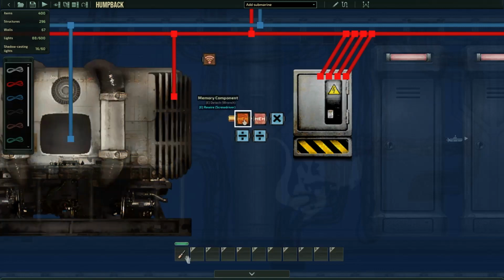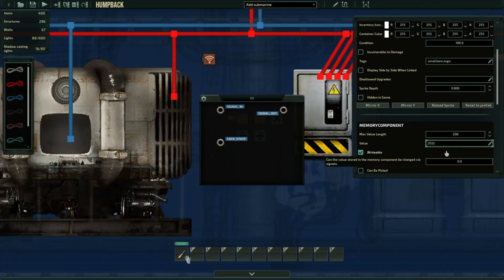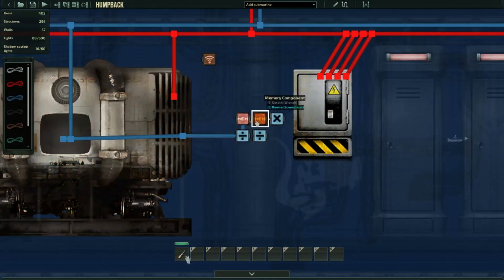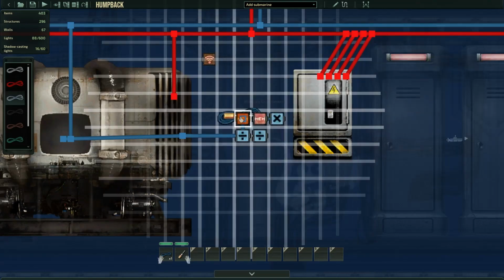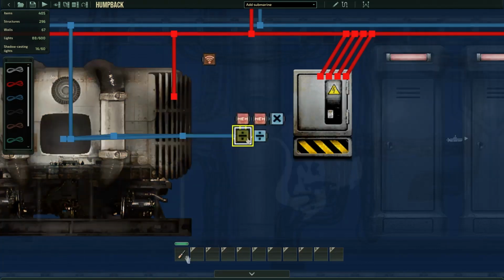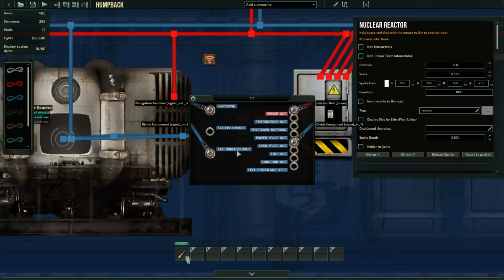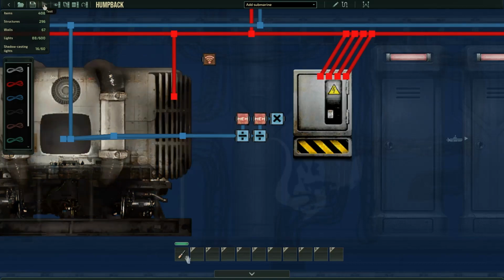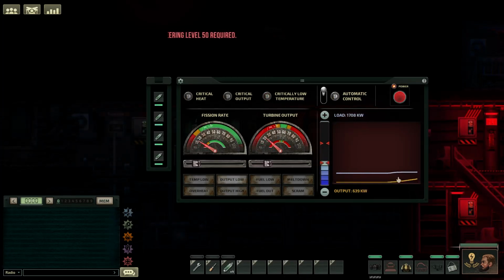Barotrauma 5C Automatic Reactor Controller - Cheap and Quick!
Hey folks, I realized my sweet sweet bang bang automatic reactor controller is dead once I came back to Barotrauma, oh sweet regex component you were too beautiful for this world.

Since I'm a beacon of inclusivity here's a wall of text explaining how to create it for my acoustically challenged folks.

- 2x memory components
- 2x divider components
- 1x multiply component

(pmax is the reactor's max power, including upgrades/talents)

Turbine output = load_value_out divided by pmax/100 (so for the humpback the pmax divided by 100 is 31)
Fission Rate =  turbine output*75 / fuel out

pmax/100 = memory cell (1)
75 = memory cell (2)

Wiring is basically in the order written

load value out is gonna sit in signal_1 - memory cell(1) is gonna sit in signal_2 | divider(1) =  hooks to set_turbine_output
turbine output sits in signal_1 - memory cell(2) gonna sit in signal_2 | multiplier(1)
multiply component sits in signal_1 - fuel_out sits in singal_2 | divider(2) = hooks to set_fissionrate

// I'm terrible at writing instructions.